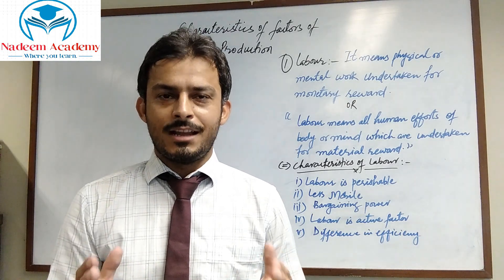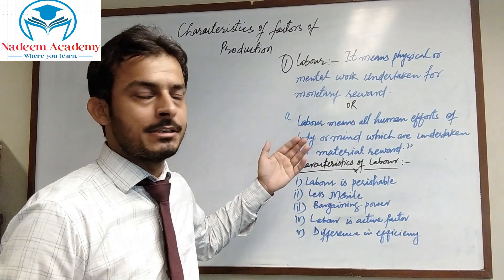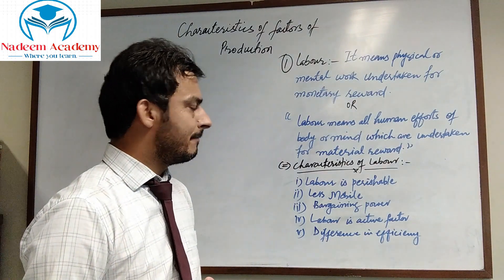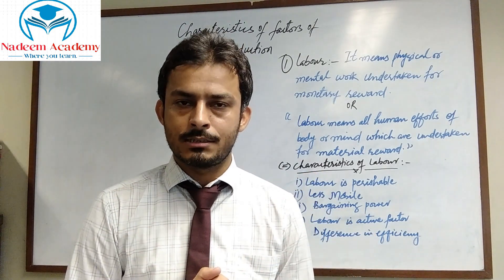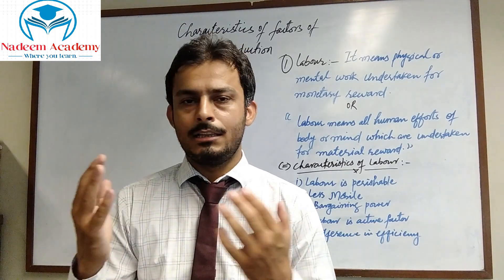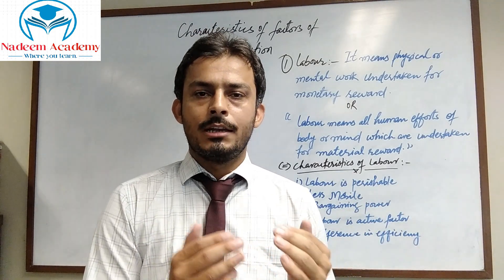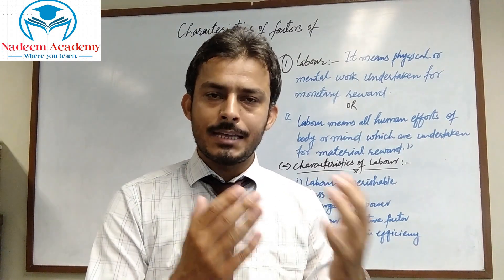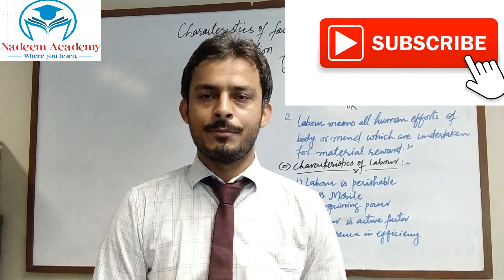Factors of Production | Labour | Economics | Sir Nadeem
This video is about one of the important factor of production labor its definition and characteristics.